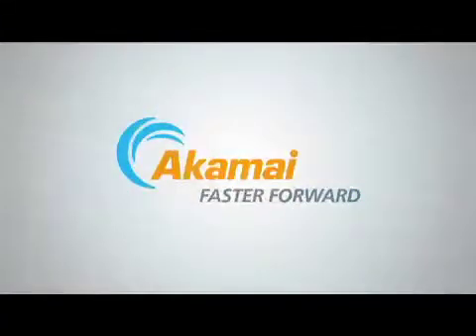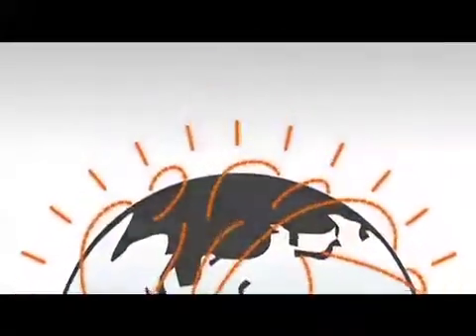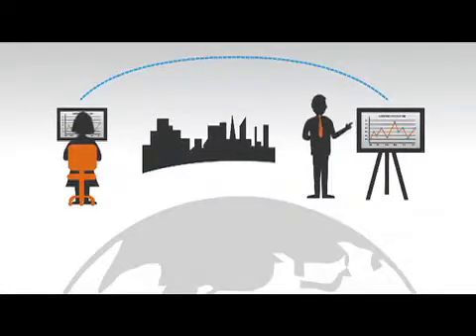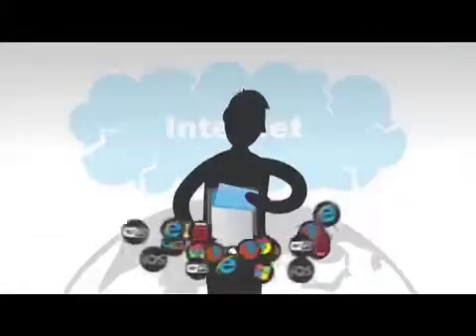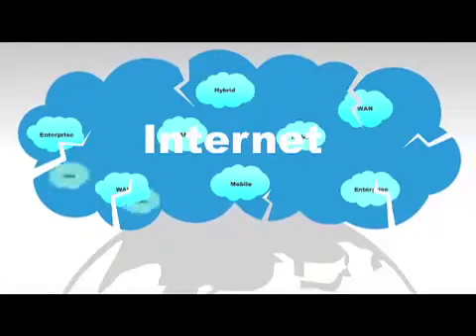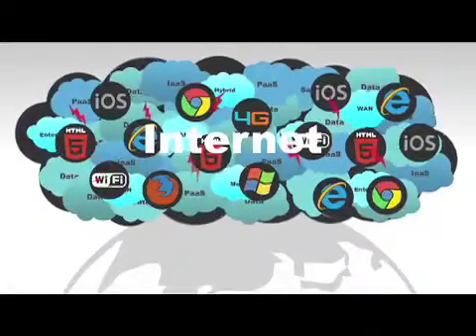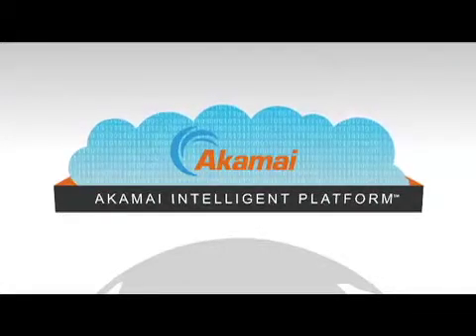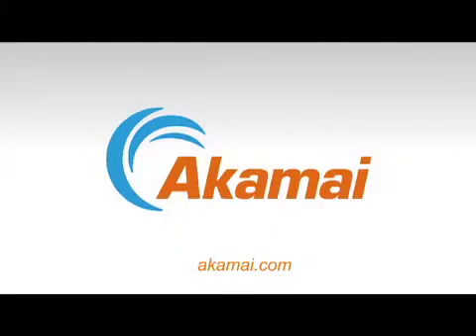Akamai - Cloud Computing Services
Akamai is the leading cloud computing services and content delivery network (CDN) provider for media and software delivery, application performance, and cloud security solutions.